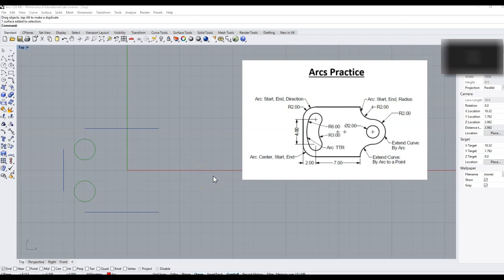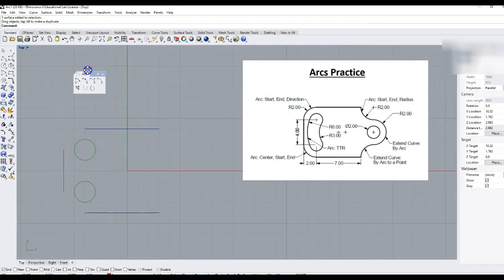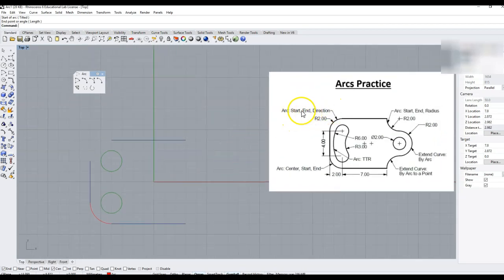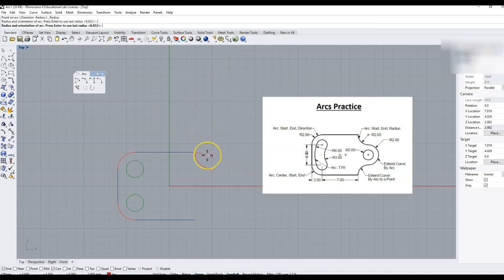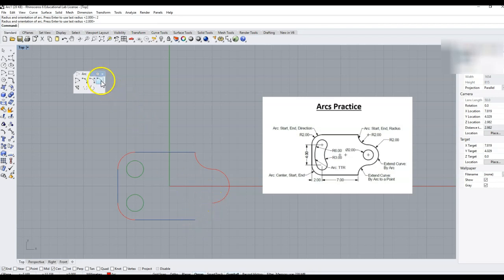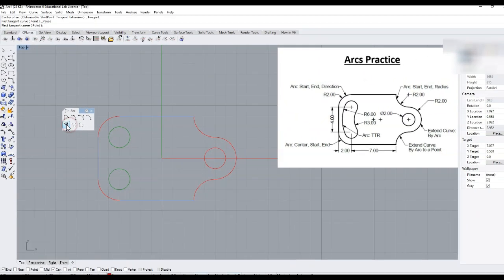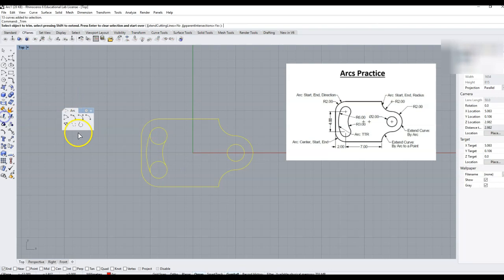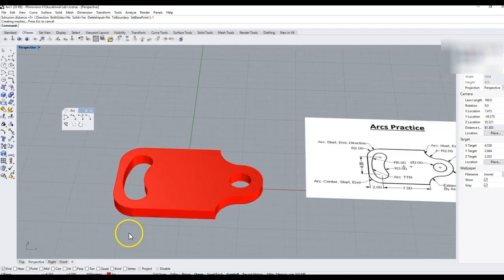Introduction to Arcs